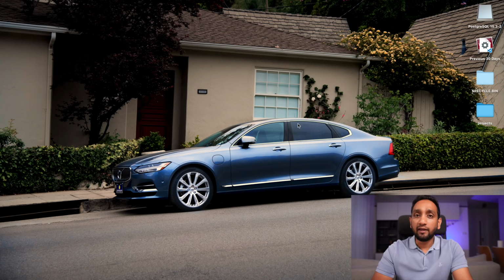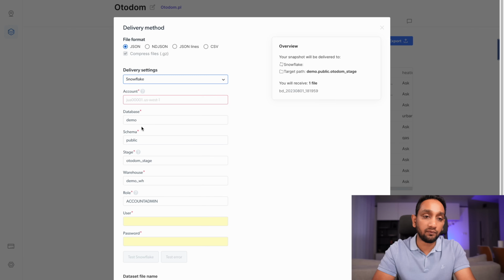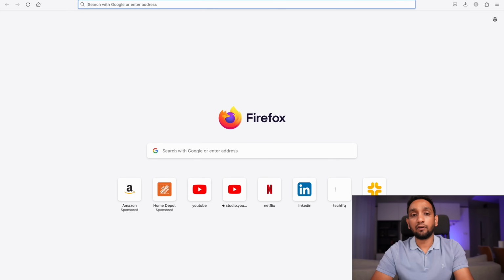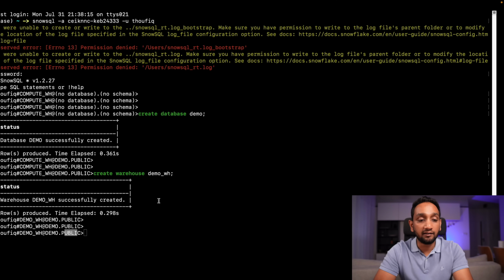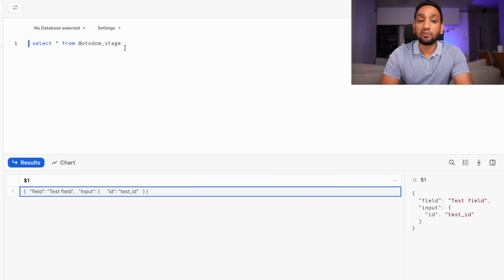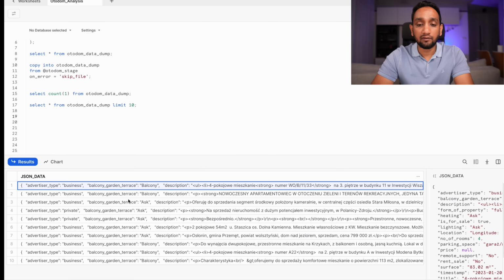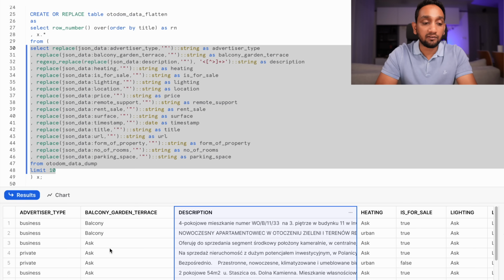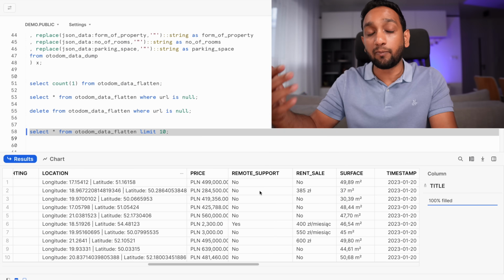SQL Data Analytics Project (PART 1) | Data Analyst Portfolio Project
This is the first part of the video series where I will build a Data Analytics project using SQL, Python, and Google Sheets.
In this Data Analyst Portfolio project, we will scrape the Otodom website data using the Bright Data tool and then load the data into the Snowflake database. In the Snowflake database, we shall analyze, clean, and transform data and finally build reports to answer some of the most common questions related to the property market in Poland. For a couple of the tasks involving the transformation of data, we shall use Python and Google Sheets.

This data analysis project will be built as a 3 video series, this is the first part of the video series. Each video part will be released within 2 days of each other.

Part 1 - Scrape data, Load data and Flatten data using SQL.
Part 2 - Transform data using SQL, Python, and Google Sheets.
Part 3 - Analyse, Clean and build reports using SQL.

I am building this project using property listing data taken from the website using the Bright Data platform. However, a similar project can be built using any other dataset of your choice.

Timestamp:
0:00 Intro
0:30 Problem Statements we are trying to solve in this project
1:00 Overall flow of project
2:41 Overview of tasks in different parts of this video series
3:38 Understand the Otodom website
4:36 Overview of Bright Data platform to scrape data
7:57 Exporting dataset to Snowflake
8:32 Create and set up a new Snowflake account
12:32 Install SnowSQL
14:31 Creating new database, warehouse, tables, stage, and file format
24:02 Copy data from stage to snowflake table
25:28 Understanding JSON data in Variant column
26:05 Flattening JSON to individual table columns
31:39 Deleting unwanted test data
32:41 Conclusion

Download the scripts and sample dataset used in this video from my blog.

Also would love to read your feedback in the comments below.

Thoufiq | techTFQ